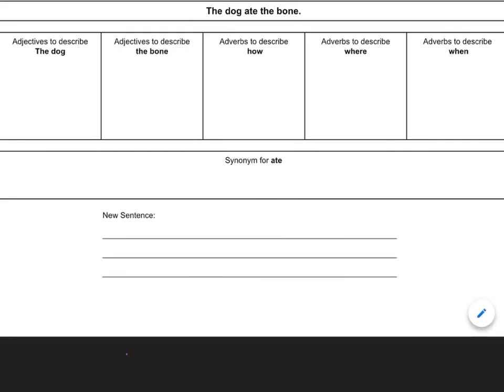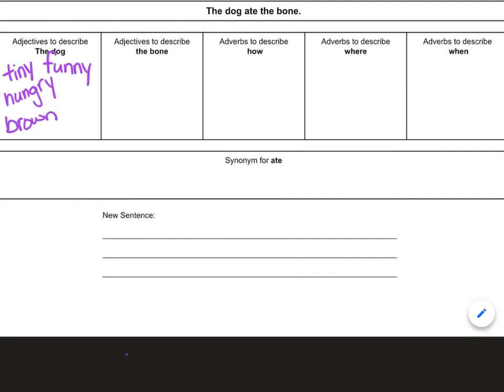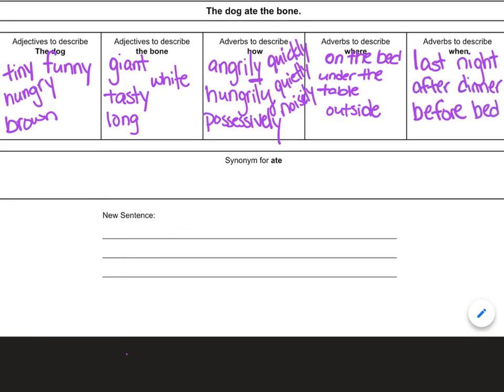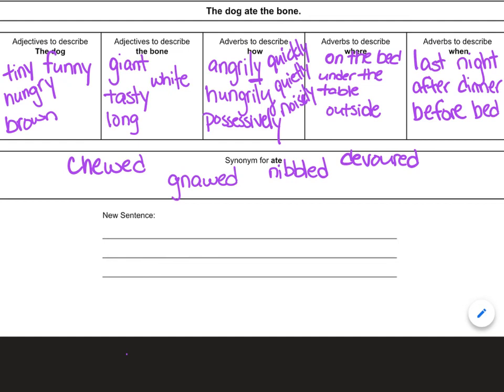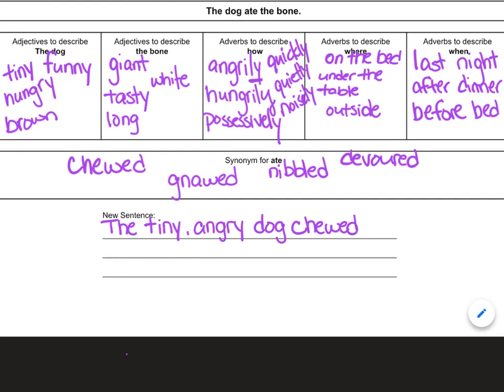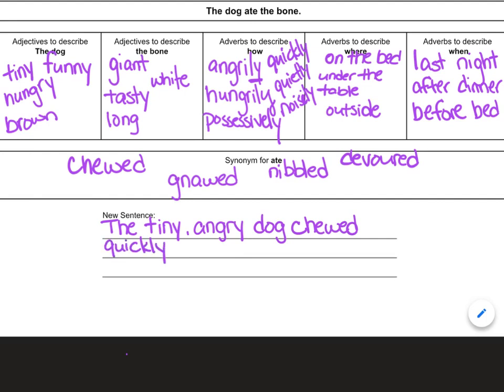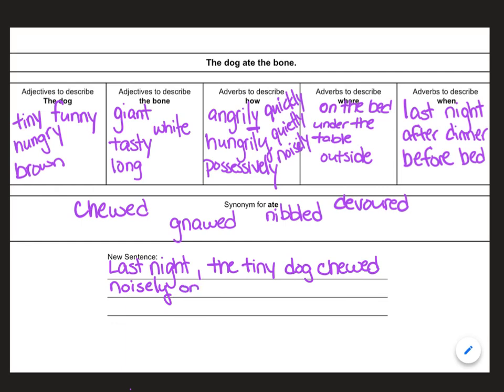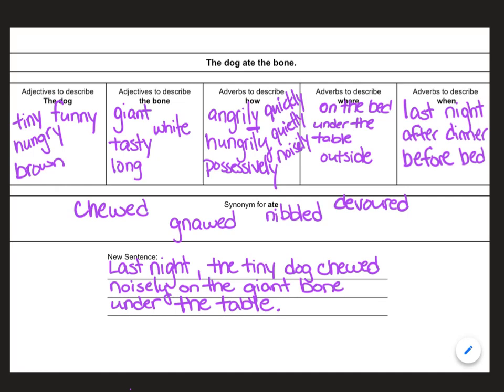How to make an interesting sentence